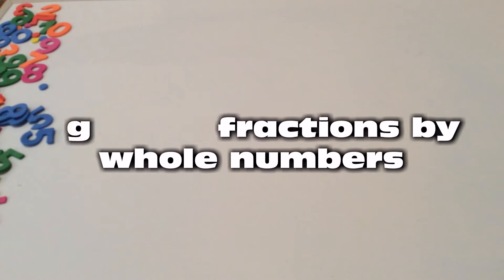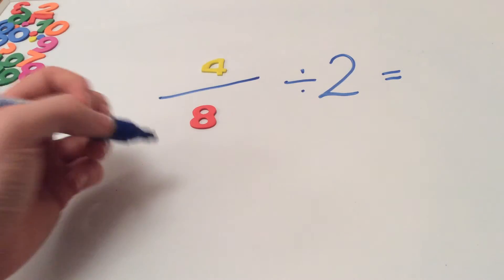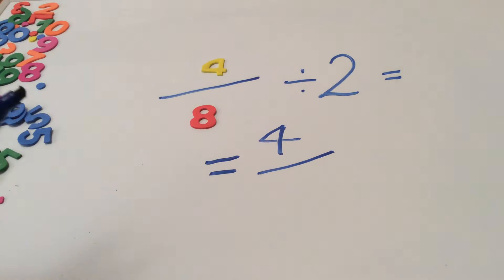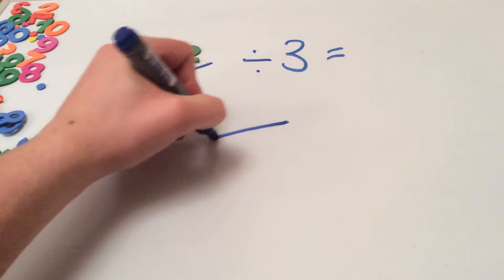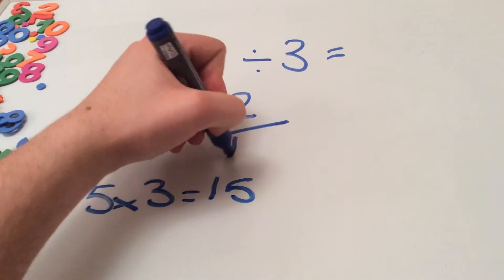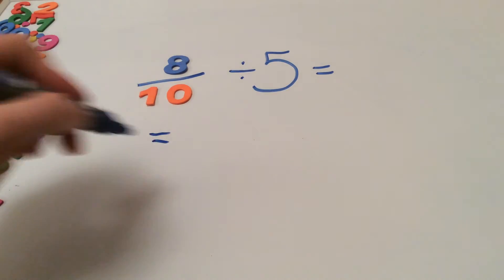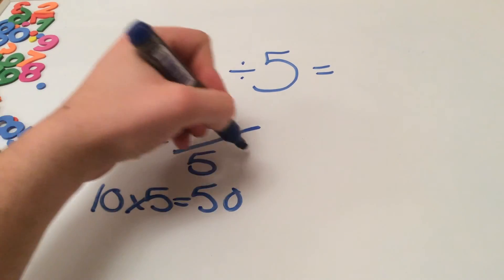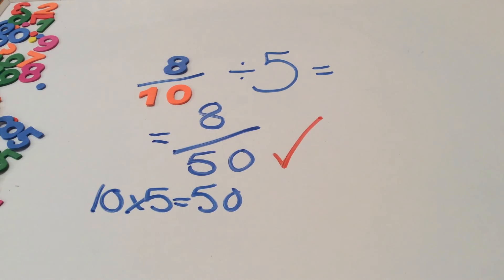Fractions | Dividing Fractions By Whole Numbers *LEARN IN SECONDS!*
Be sure to view in 720 HD!
Maths driving you mad? Here Teacher Mr Bletcher explains how to divide fractions by whole numbers

This method may be particularly useful to school children in upper KS2, especially for those year 6 children who will be revising for their  SATS.

Need further practice on this method? to practice the method on tailored worksheets! See if you can get 9/9!
Don't forgot to 'thumbs up' the video if you can now divide fractions by whole numbers